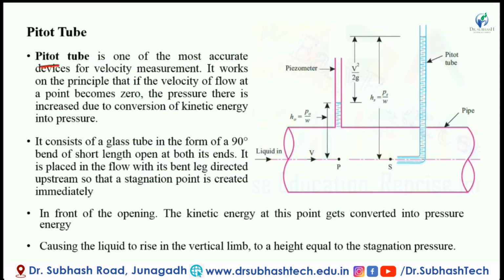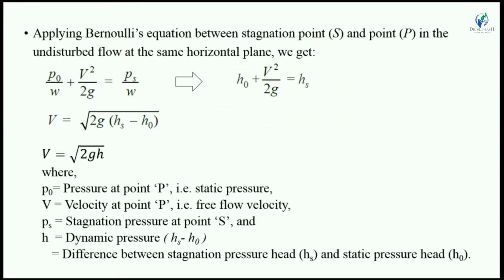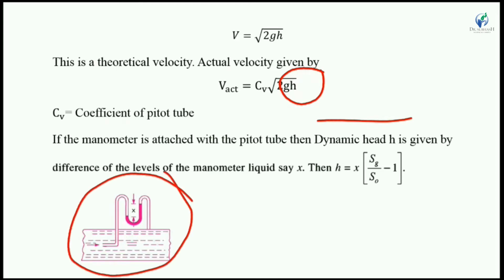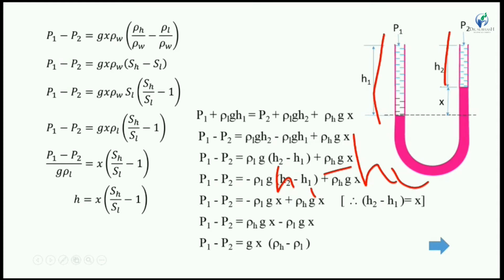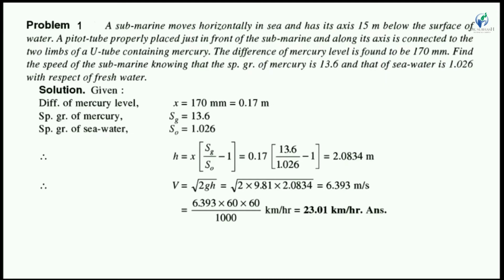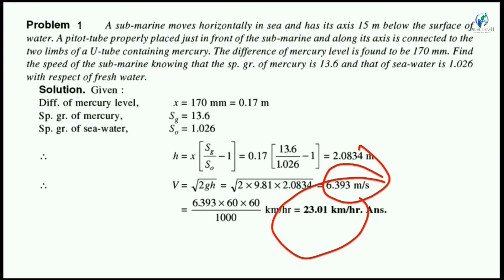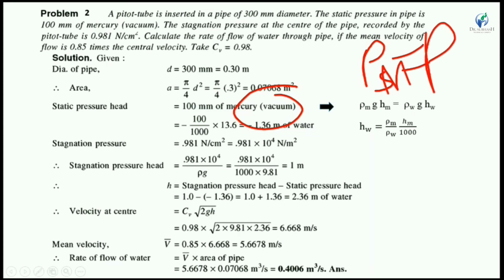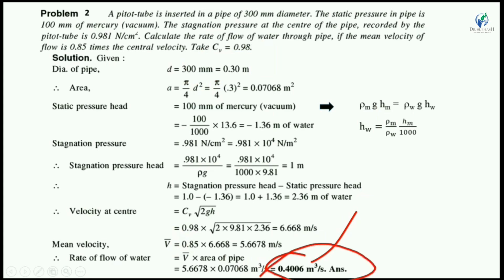Pitot Tube (FMH)